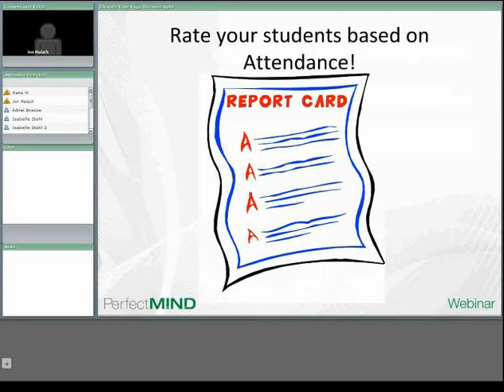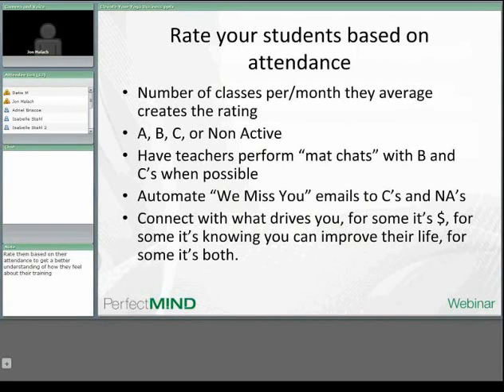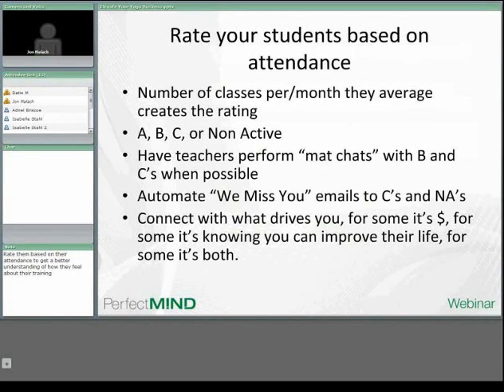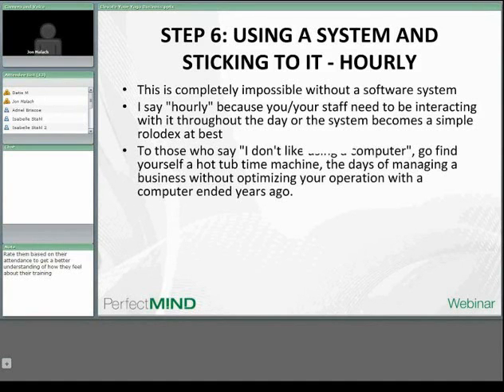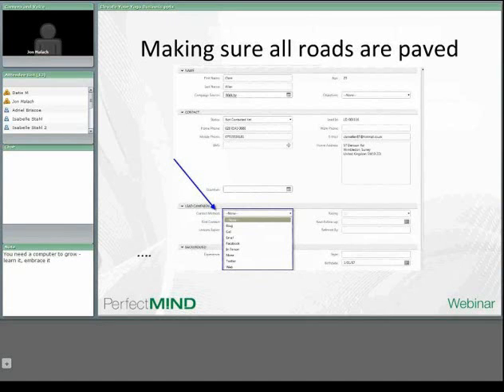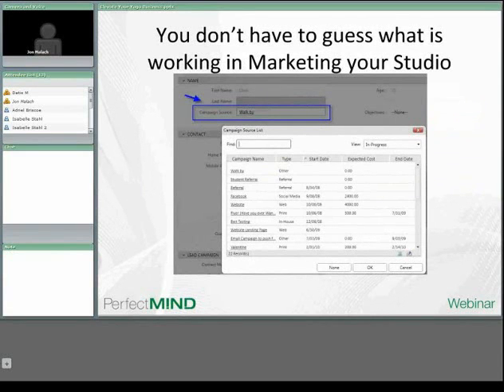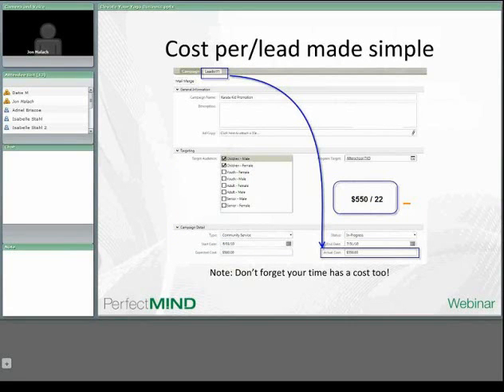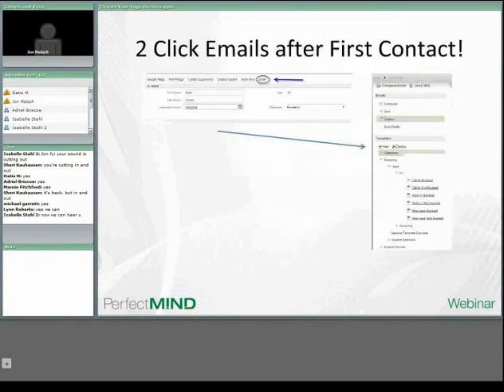Elevate Your Yoga Business To The Next Level - 4/6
Part 4 - PerfectMIND presents an exclusive webinar with information on how you can grow your Yoga Studio and take it to the next level. Avoid common pitfalls and learn effective business practices.